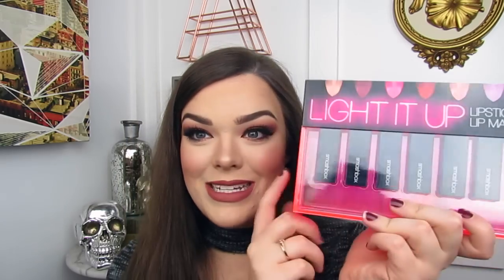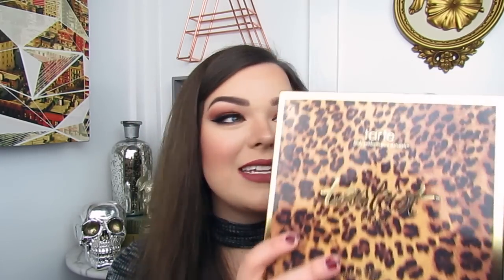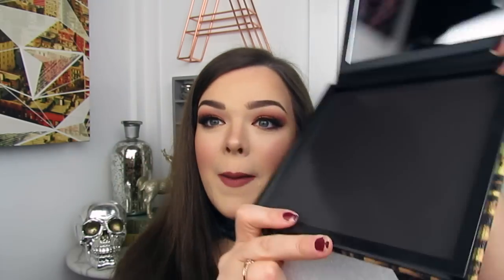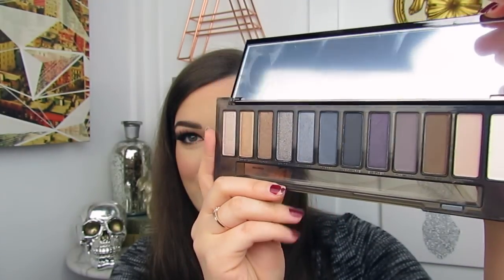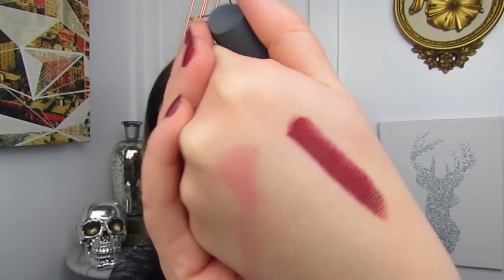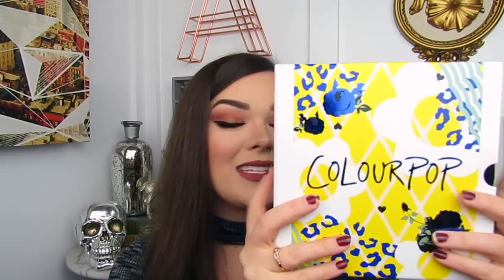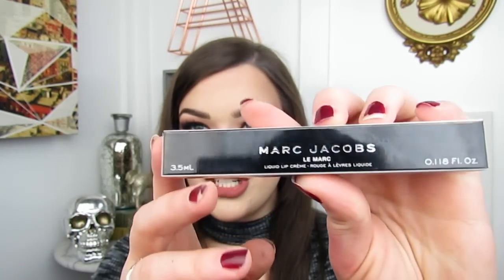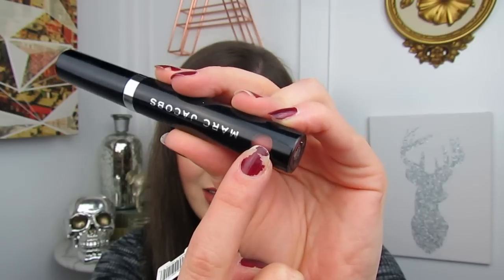MAKEUP HAUL! | Smashbox, Urban Decay, Tarte, Colourpop, Sephora, Ulta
The holidays are a time of many many sales and I have a very hard time resisting them! So today we are taking a look at everything I picked up in the past couple weeks! Enter to win a $100 Sephora or Ulta Giftcard!

In today's Haul :
-Smashbox Light It Up Lipstick Set
-Tarte Tarteist Pro Glow Highlight and Contour Palette
-NARS Blush
-Benefit Goof Proof Brow Pencil
-Bite Beauty Lipstick
-Sephora Lip Pencils
-Sephora Eyeshadow
-Urban Decay Afterglow Blush
-Real Techniques Sculpting Set
-Colourpop Kiss and Tell Ultra Glossy Lip Set
-Marc Jacobs LeMarc Lip Creme
-Marc Jacobs Lip Pencil